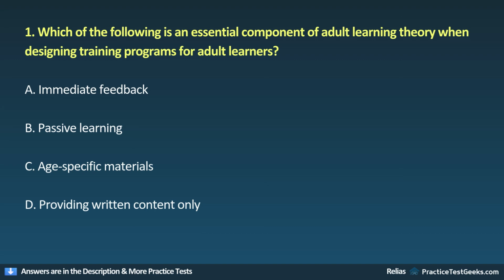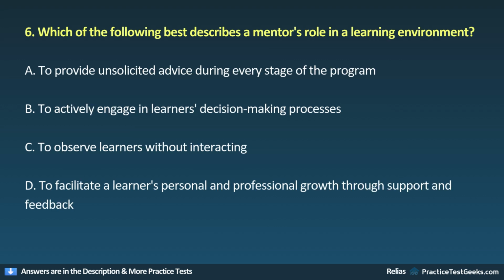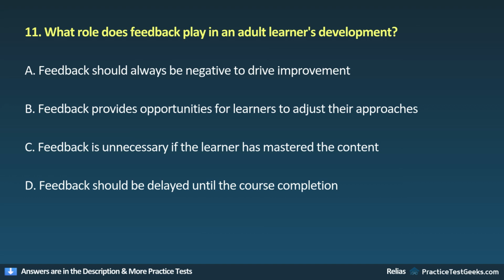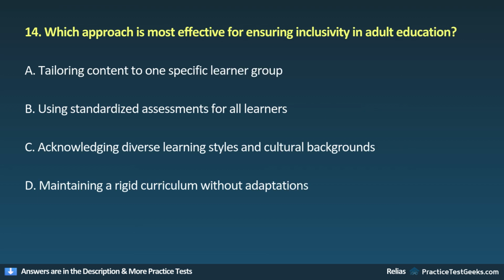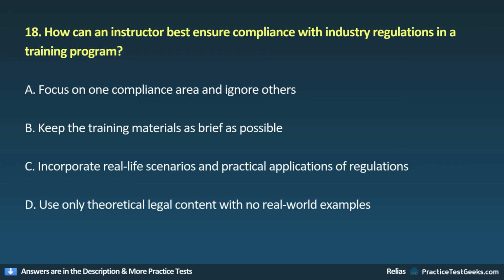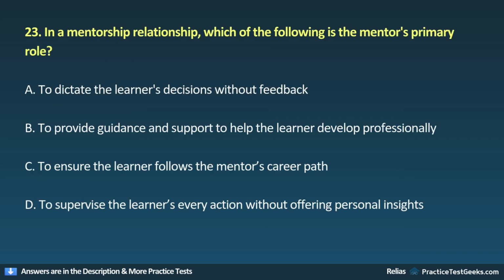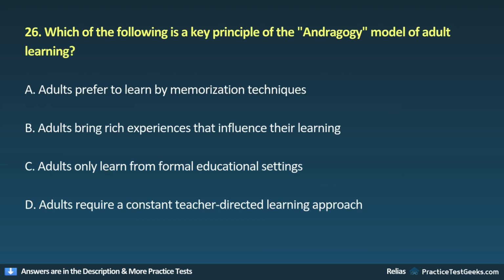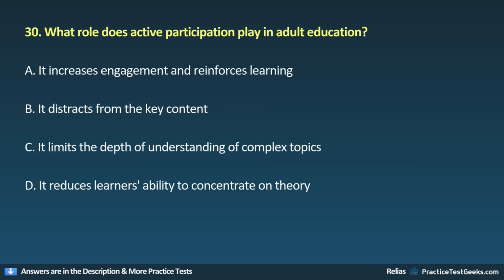Relias Practice Test 2026 Relias Certification Exam Questions & Answers Certification Exam Prep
Prepare for your Relias Certification exam with comprehensive practice questions and test preparation strategies for 2026.